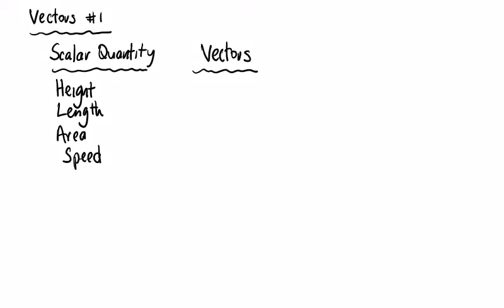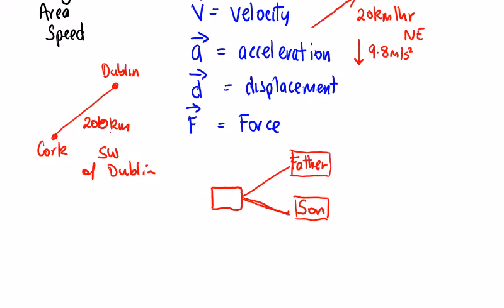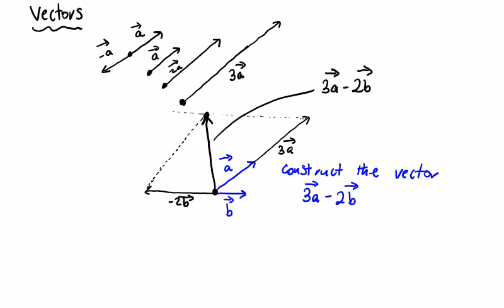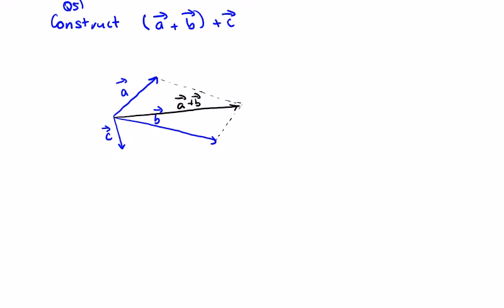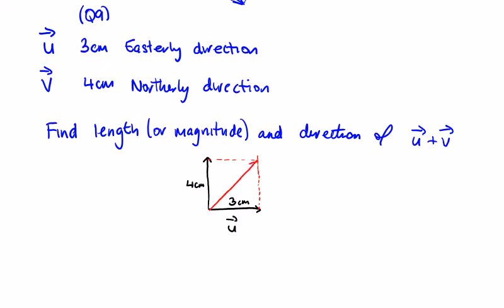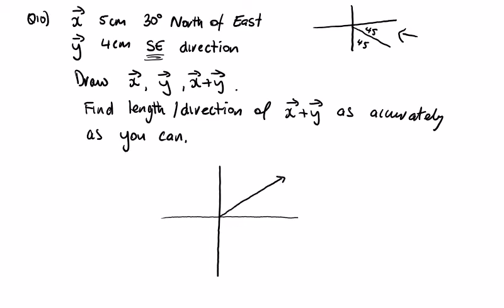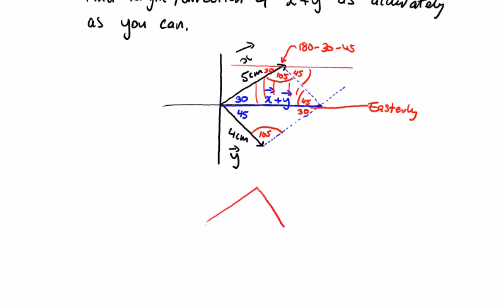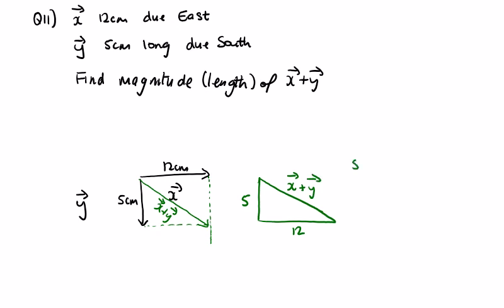Chapter 1 UNITS and VECTORS #3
Some of the videos will be from the "OLD COURSE".  But the "NEW COURSE" is just the old course with the difficult maths taken out and 4 new topics.
So i will use the old videos that are relevant.  The questions in the new book are identical in parts to the old book.  So do the questions in this video and then some from your book too.
Introducing SCALAR QUANTITY and VECTORS.  Vectors was never a question on its own but it did come up as part of other questions.  On the new course we are still to see any exam papers so we will have to see how the questions go.  I introduce examples on displacement, Vectors to explain Force and drawing Vectors.
Draw all these questions/diagrams into your copies and move on quite quickly.
From 9:43 i introduce length and magnitude/direction of Vectors.  You ned to be an expert on use of Pythagoras and SOHCAHTOA in Applied maths.  If you are not you can pick it up as you go.
Understanding directions vital too.  South East, North West etc.
i and j axis Introduced.  Get drawing diagrams.  YOU WILL HAVE FUN WITH THESE QUESTIONS.  If not you are doing the wrong subject.
Also introducing SINE RULE.  A new formula that is in the tables but you should learn.  Calculator use essential.